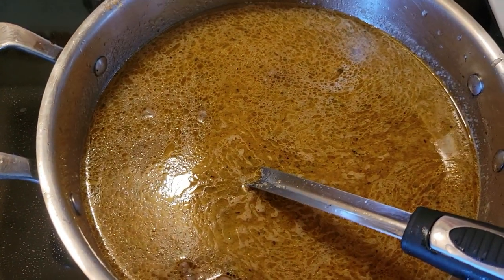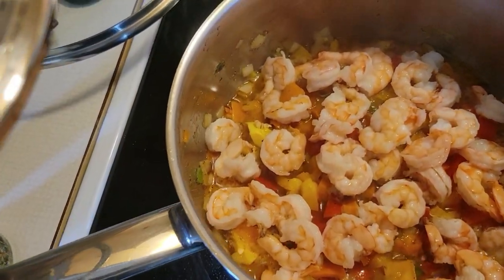My balloons and I strolling Home | Cooking time & .......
ME AND MY BALLOONS STROLLING HOME

Sorry, I knew that I have edited some part of this video before, but I didn't realize that I had posted it. So I ended up doing double edits!!. Enjoy and sorry